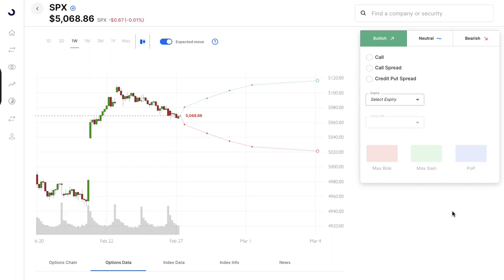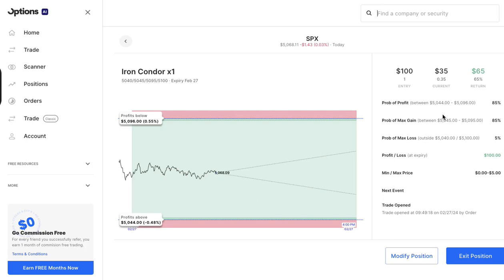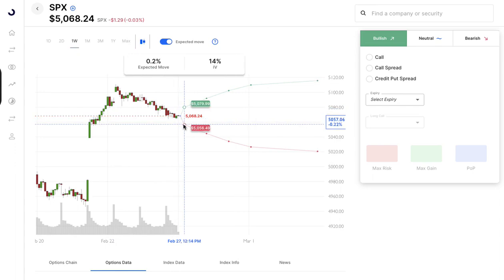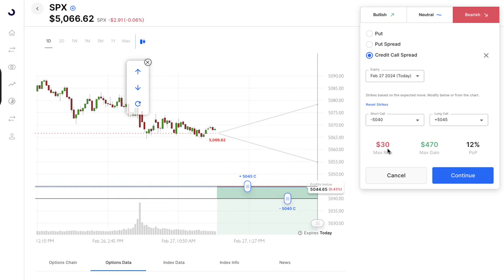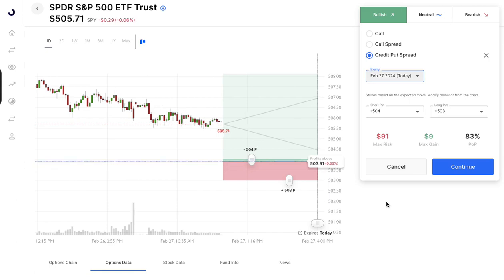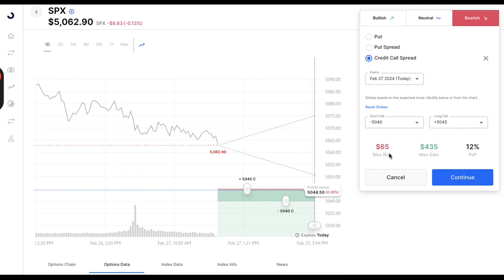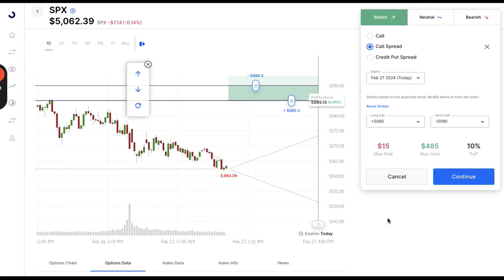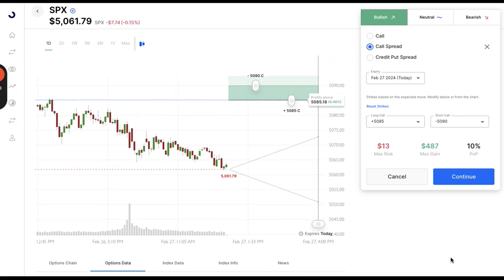0DTE Explained - Part 2: Closing credit spreads and managing risk.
In this second installment of 0DTE explained we discuss a few methods to potentially manage intraday risk in credit spreads, and how new trades can close out the risk, and in some cases even add more potential profits to a credit spread that is prorfitable but with remaining risk into day end. We use an Iron Condor as an example, with discussion of how a credit call spread on the same strikes and a credit put spread can lock in profits, and we also go over an example of how a debit call spread, inside a credit call spread level can lock in profits, while having the chance of significant gains if everything goes correctly. We also discuss on how some of these trade management ideas can work in cash-settled names like SPX, but have real risk if used in non cash settled instruments like SPY or QQQ. Hope you enjoy!